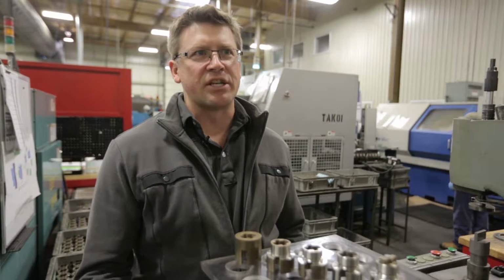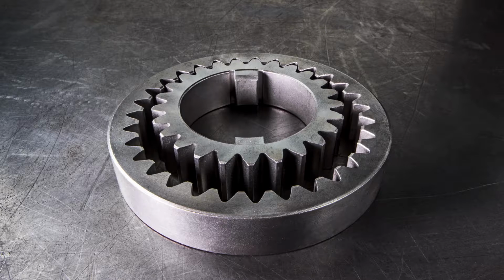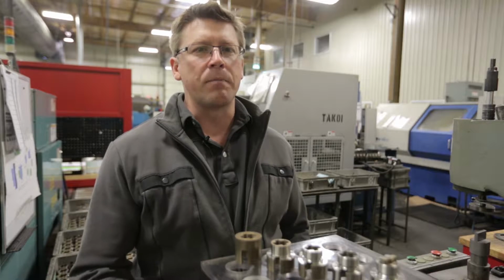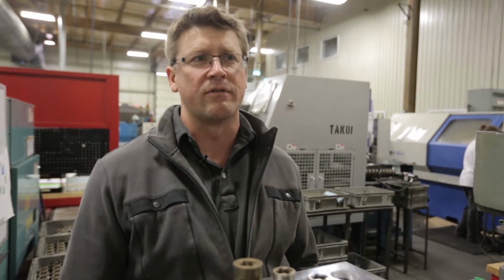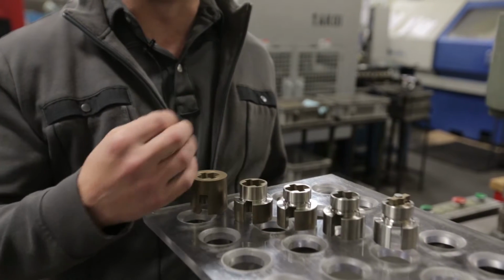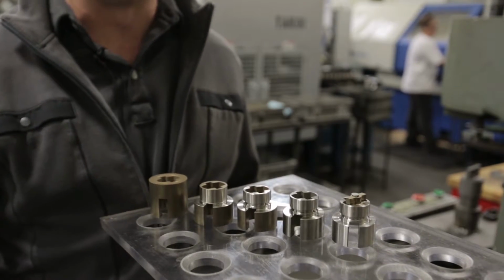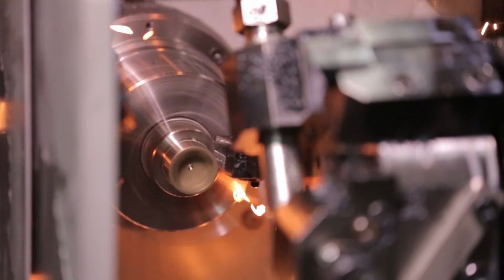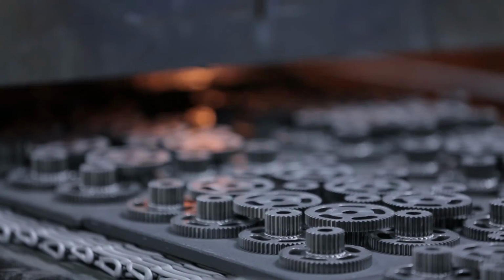SECONDARY FINISHING SOLUTIONS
An overview of SInteris' finishing and assembly resources. See how Sinteris uses specialized secondary finishing to reduce costs and add value to automotive components and sub-assemblies.